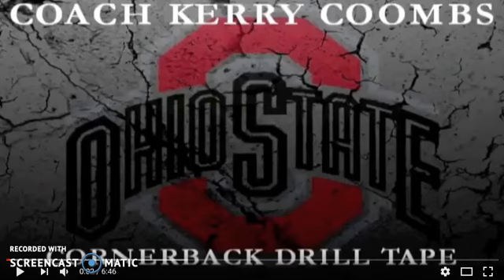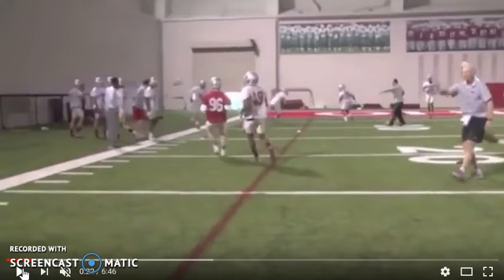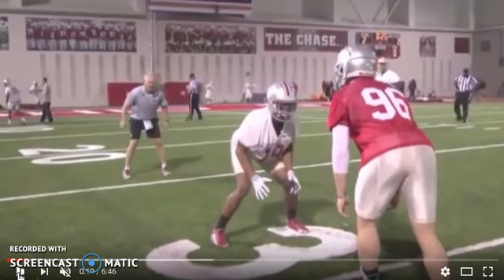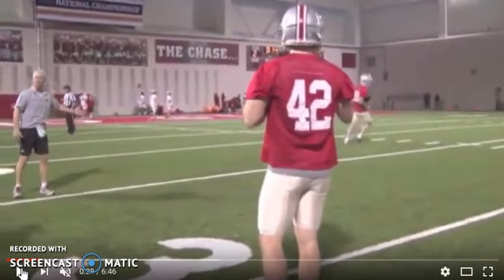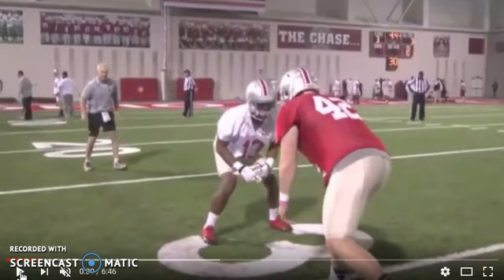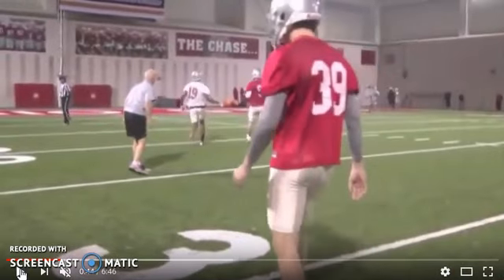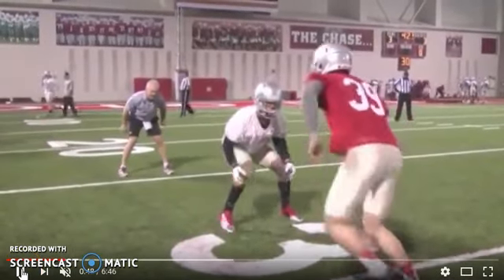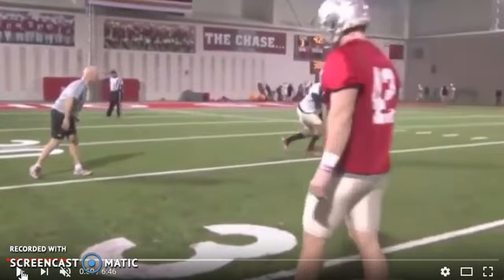Ohio State Man Coverage Practice Cornerback Pro Breakdown